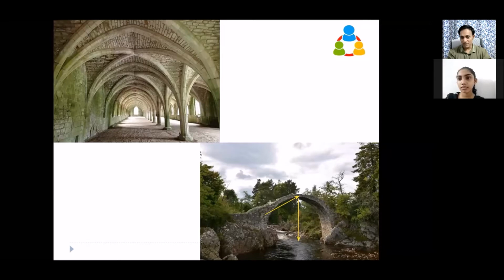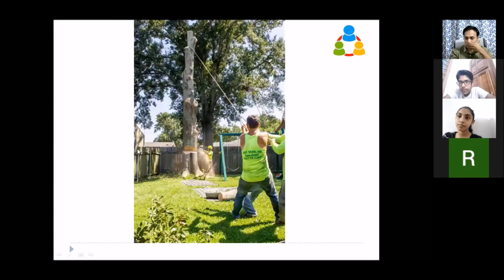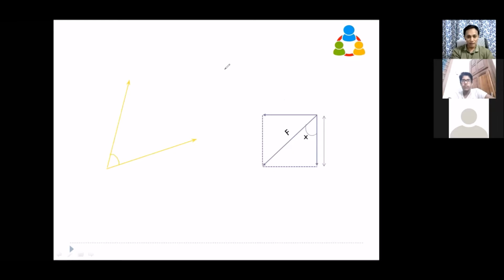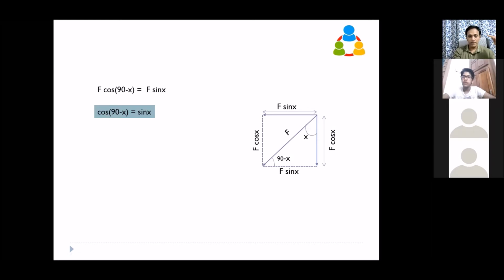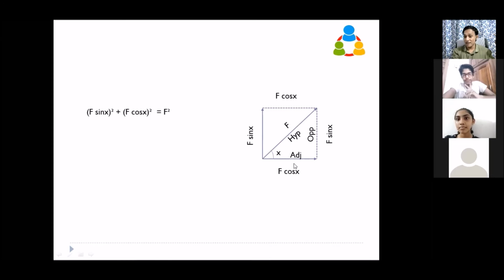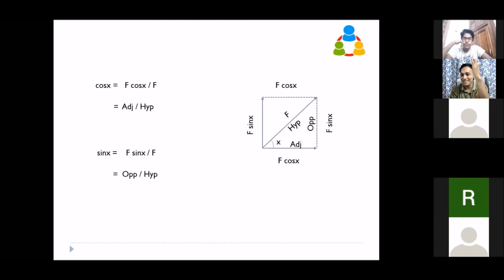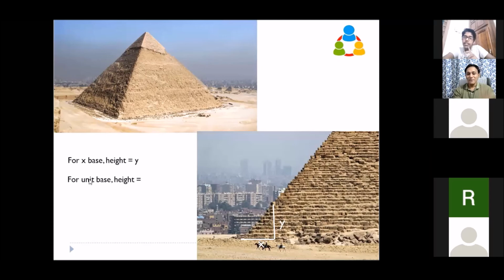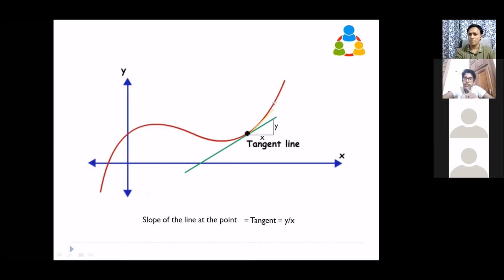GrainEd - Number games by Satish kumar for class 7-10 students, session 11